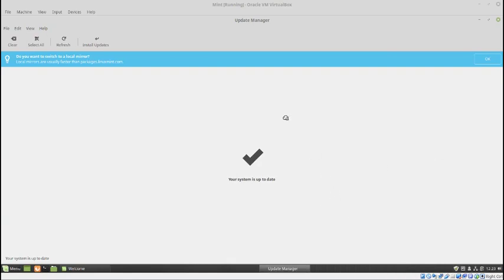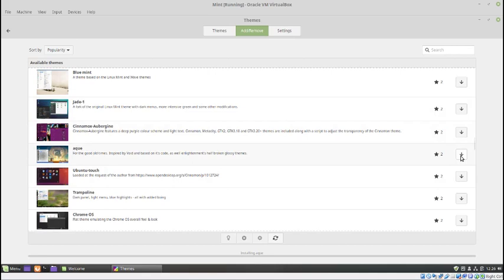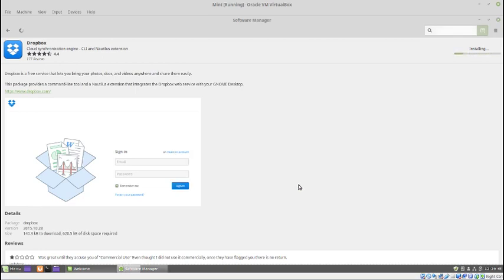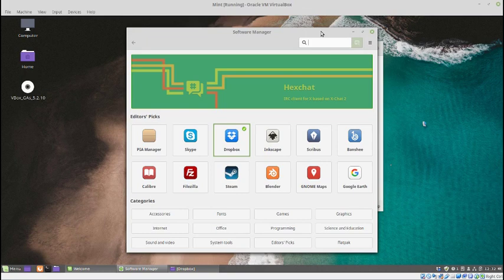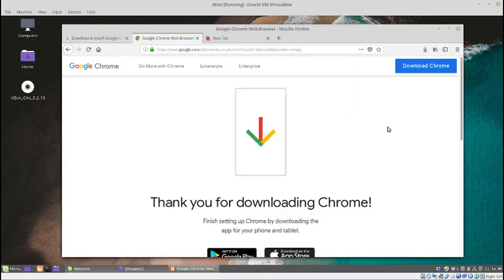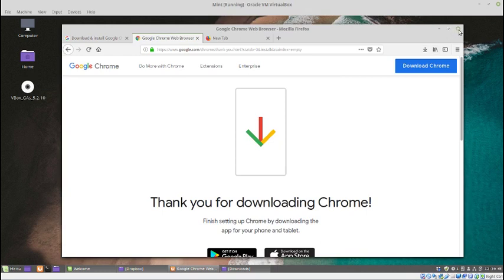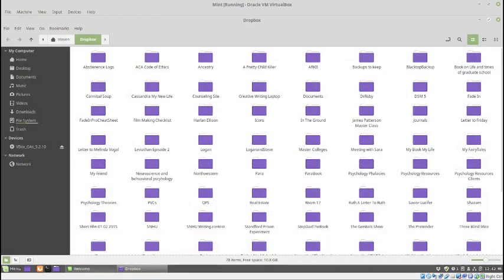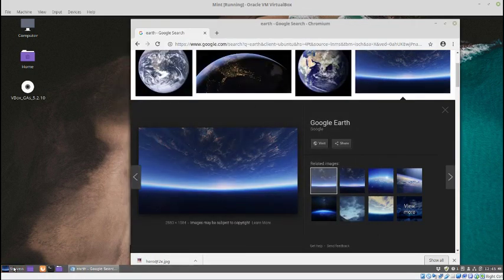WIndows to Mint 19: Part 2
This is the second part of the video that includes installing browsers, using the settings section including changing the background, changing themes, installing programs, and changing the graphic on your start button and the image. (This is the last of grainy video. Next videos will be sharper)